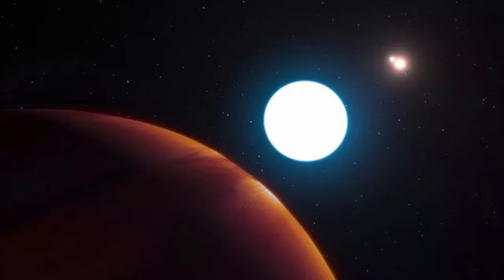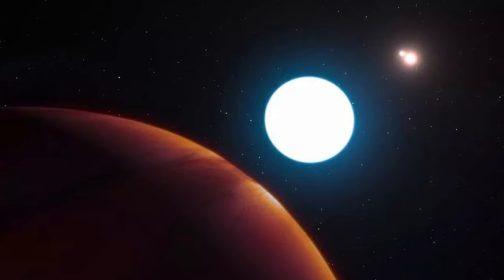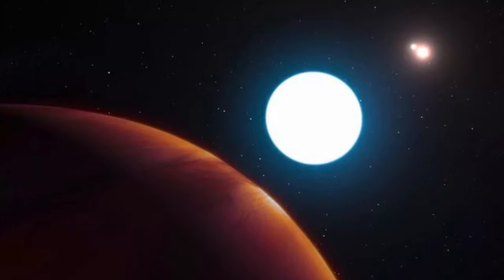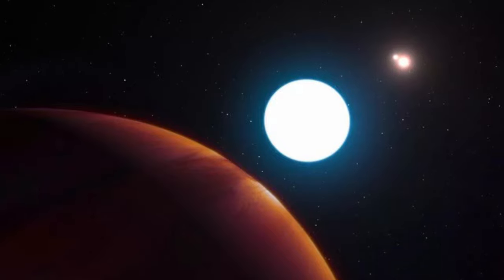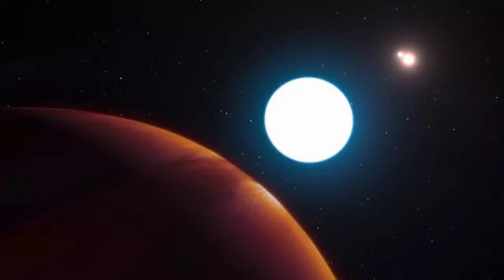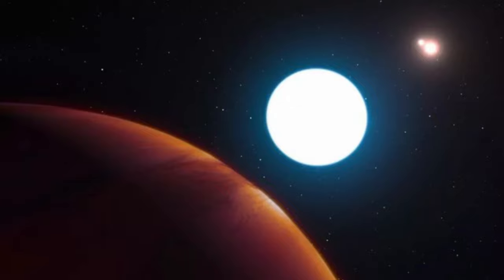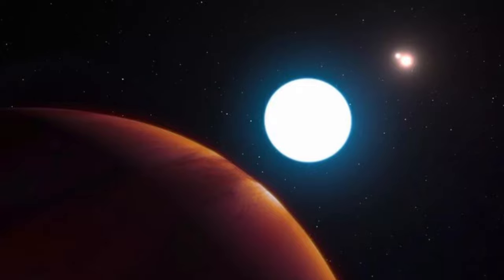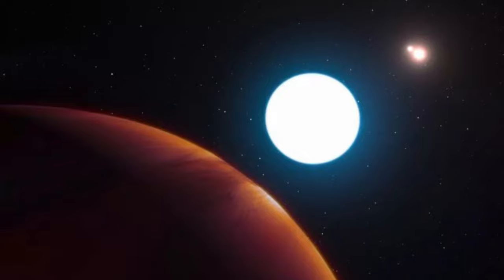Alien planet with 3 stars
Credits:
An artist's depiction of the hypothesized planet HD 131399 Ab at bottom left with its three stars to the right. (Image credit: European Southern Observatory/L. Calçada)

Finding alien worlds in distant solar systems is a delicate task.

Astronomers' tools have come a long way since the first exoplanet discoveries in the 1990s, but the quest remains daunting: to find tiny objects hundreds of light-years away, far outshone by their host stars. It shouldn't be surprising that, sometimes, exoplanet discoveries turn out to be flukes.

Such is the fate of the purported planet HD 131399 Ab, which scientists once thought to have three suns. When astronomers tried to look at the planet again, they found that it was actually something entirely different and far in the background masquerading as an exoplanet. Now, the astronomers who originally found the planet are retracting their discovery. alien planet with 3 stars